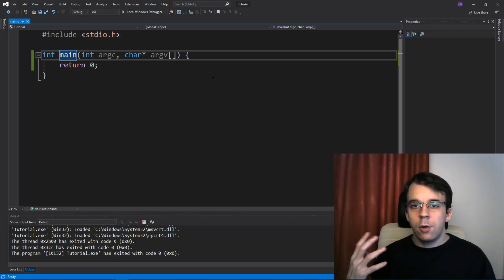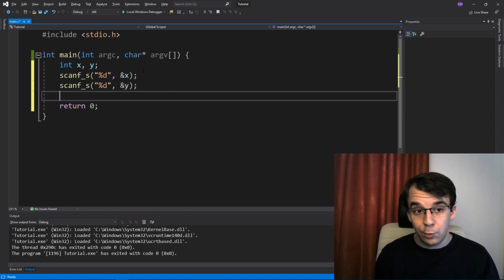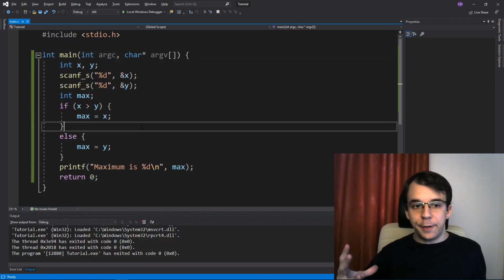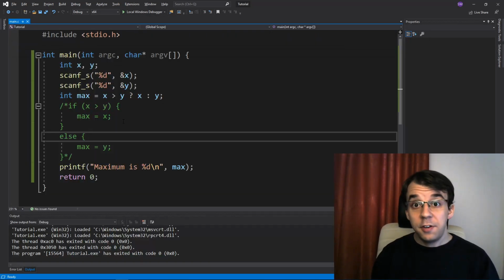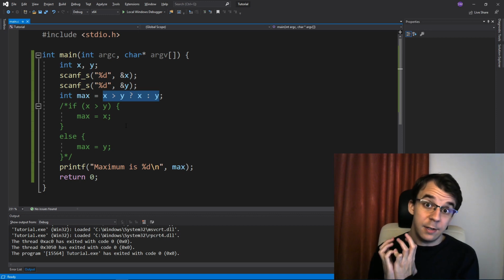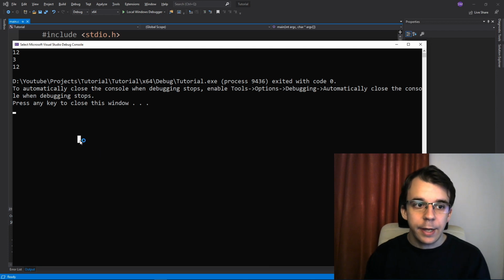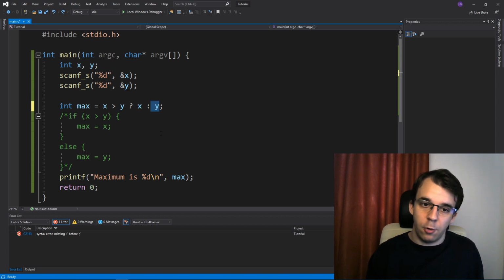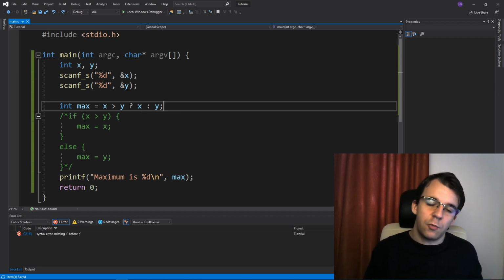The conditional operator (or ternary operator) in C